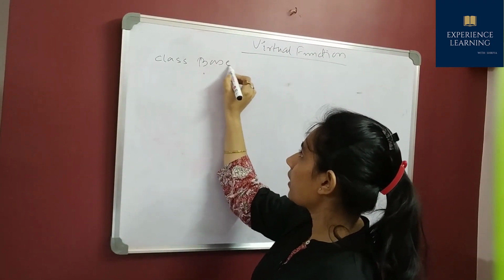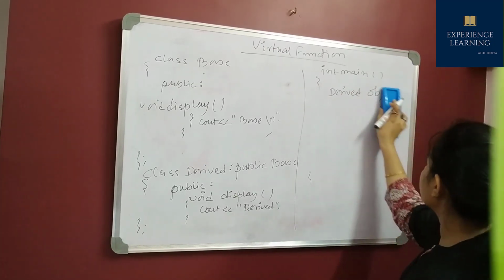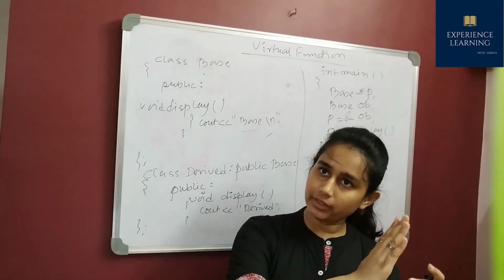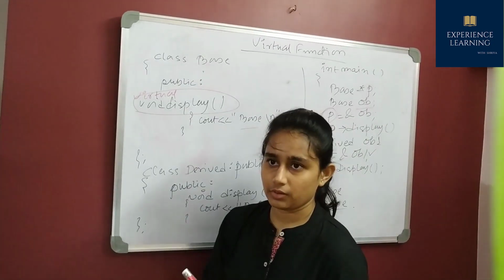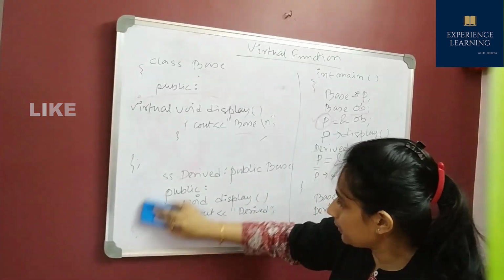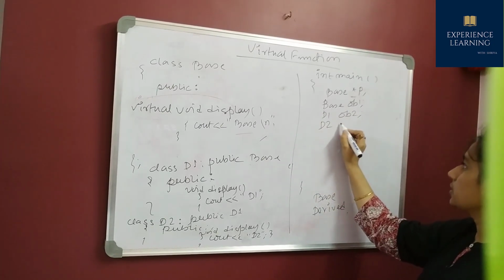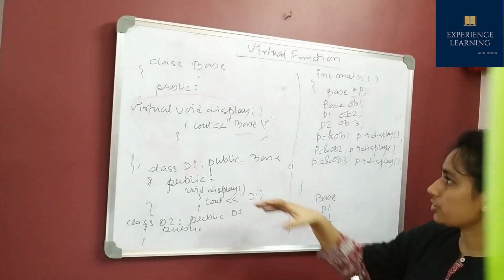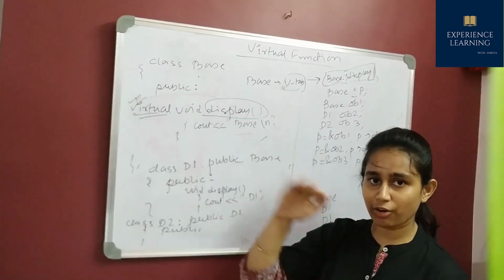C++ LECTURE 12 : VIRTUAL FUNCTION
C++ Lecture 12  VIRTUAL FUNCTION . In this video ,there is elaborate and detailed discussion of the  concept OF Virtual Function in C++.
This video will be highly beneficial for B.Tech ,BCA, MCA, B.Sc. Computer Sc., Standard XI and XII students and all other interested programmers  who are interested in C++ coding.
This video will be highly helpful for Students appearing for Campus Placement Interviews and Semester Examinations.